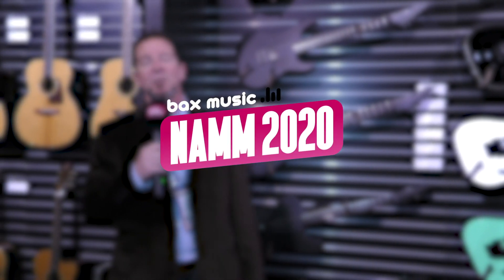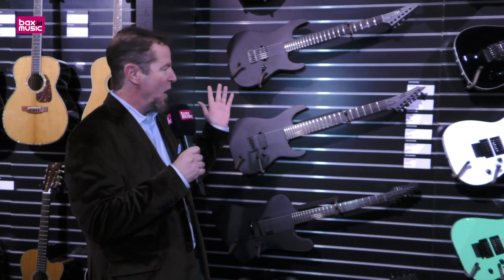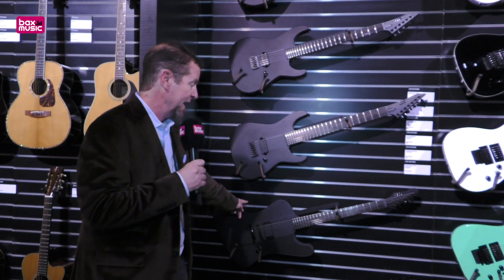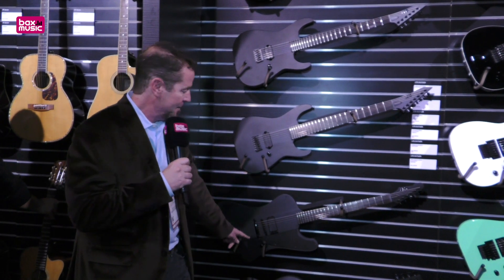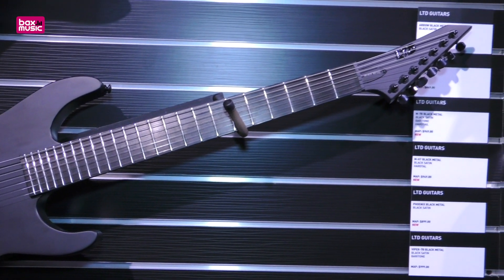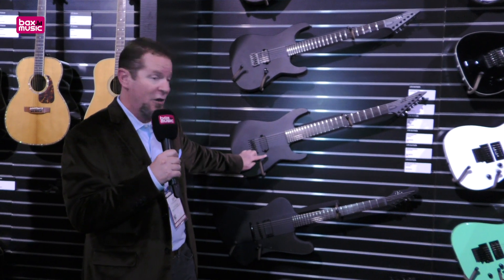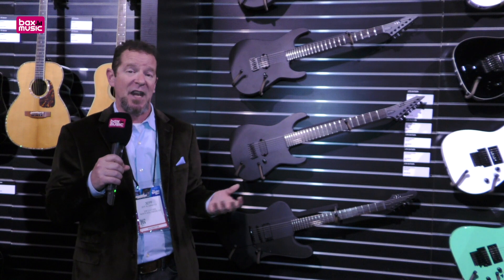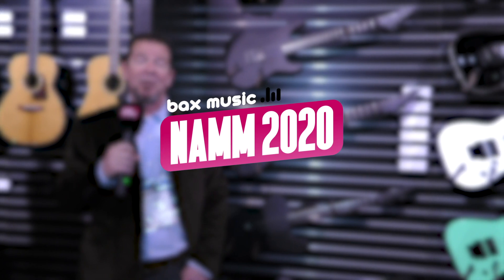ESP Black Metal Series | NAMM 2020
ESP breid hun lijn aan scheurijzers wederom uit met een drietal nieuwe modellen in de Black Metal series. Het merk ESP staat uiteraard garant voor kwaliteit en ook zeker met deze lijn kan je enkel het beste verwachten.